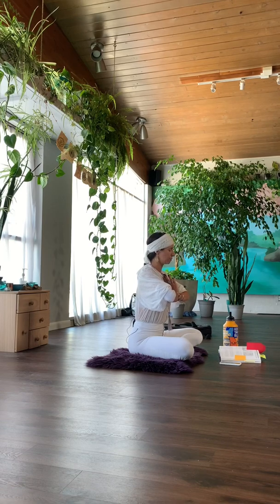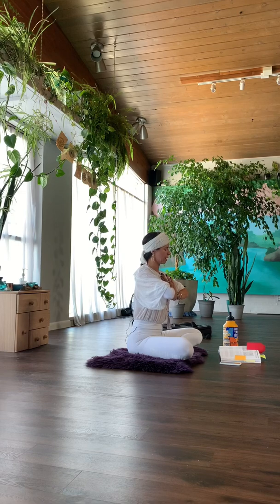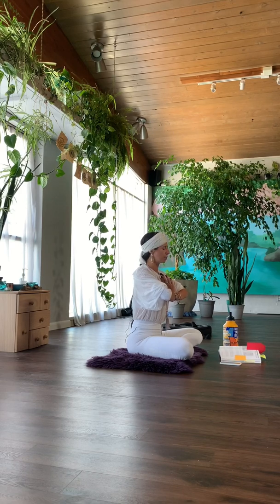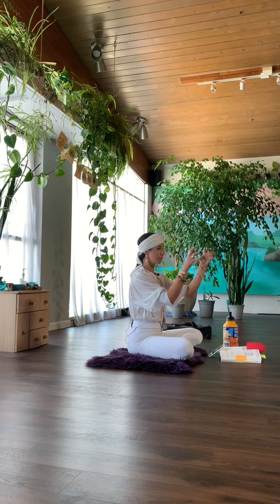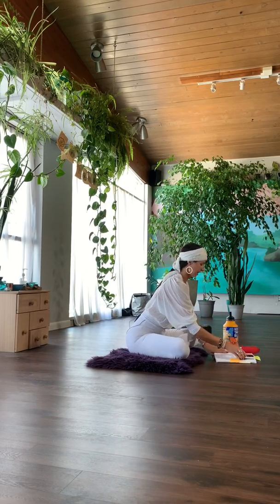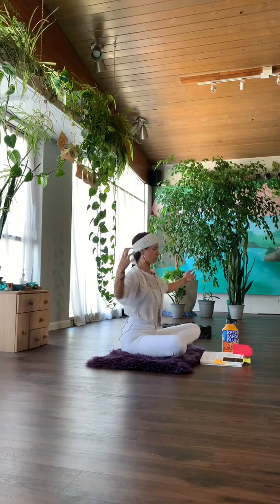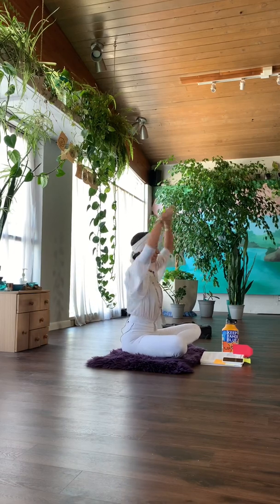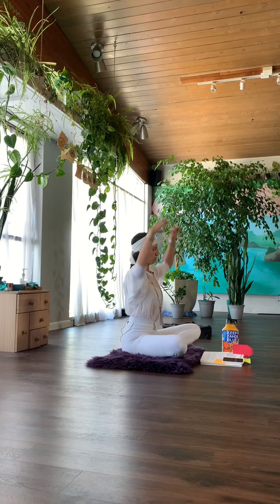Shift Your Thinking, Wake Up Your Brain Meditation